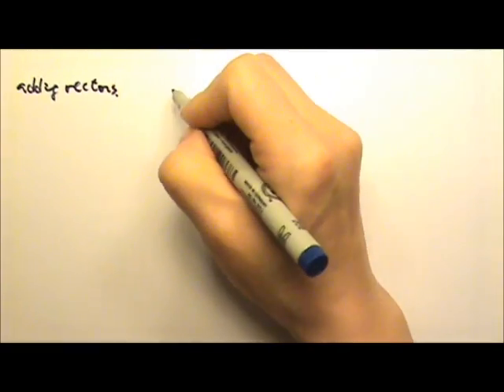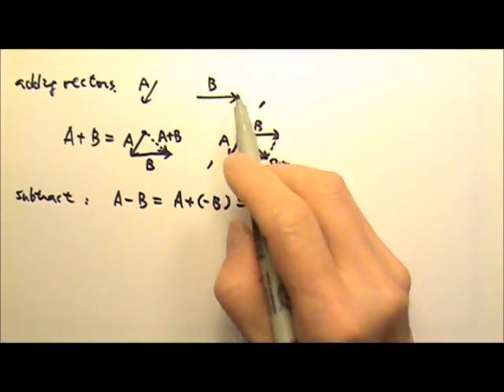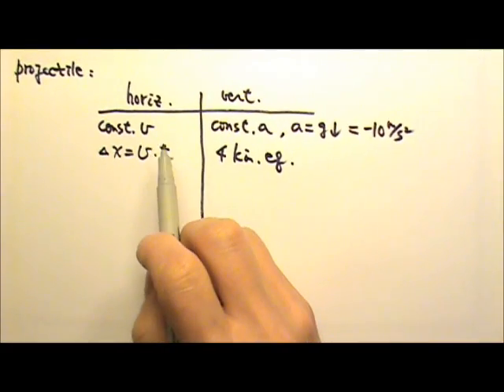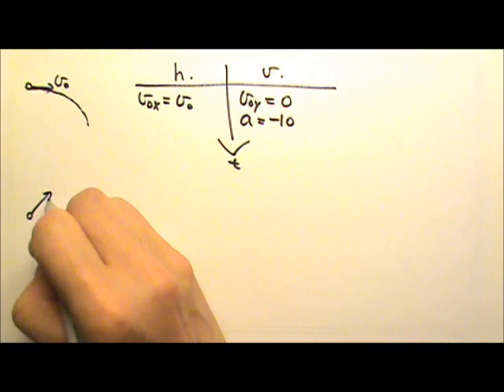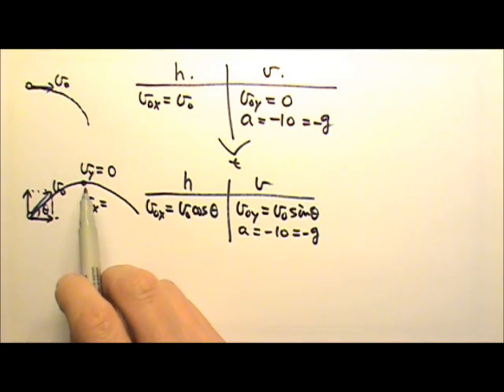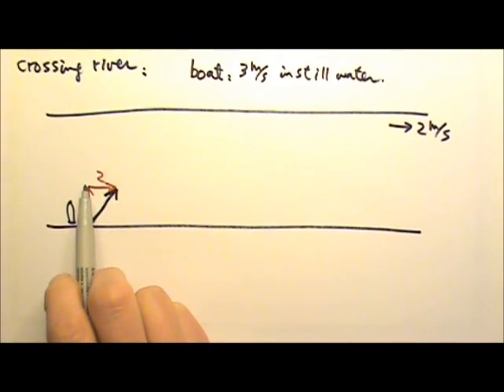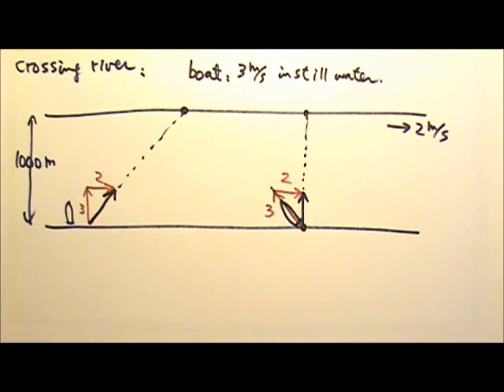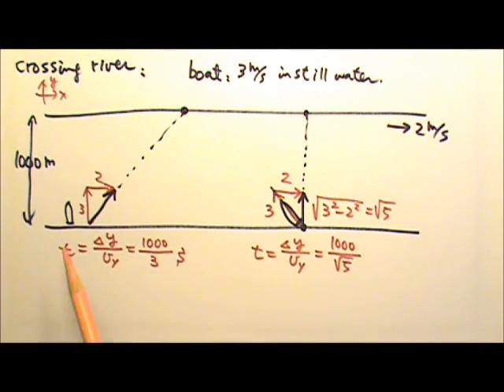AP Physics 1: Review: Kinematics 2-Dimensional